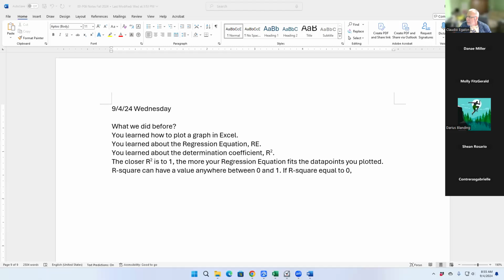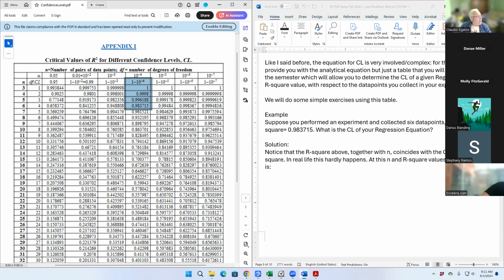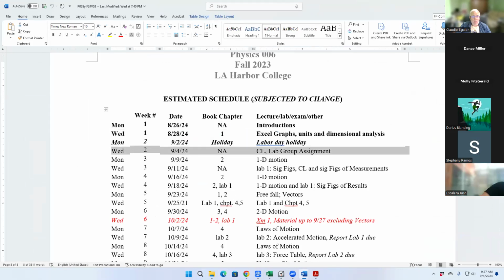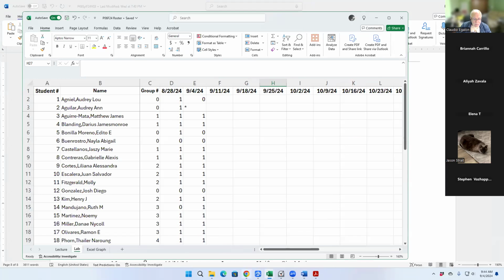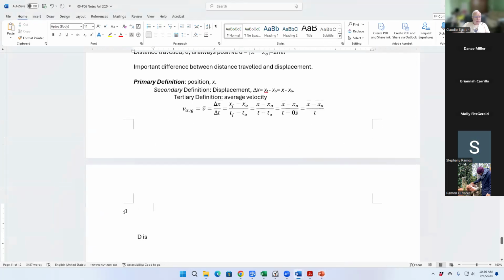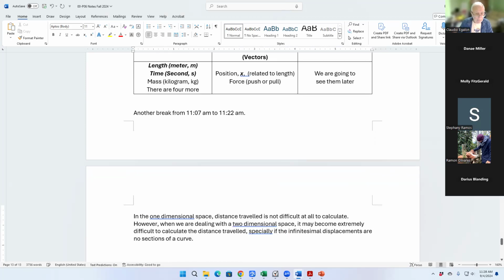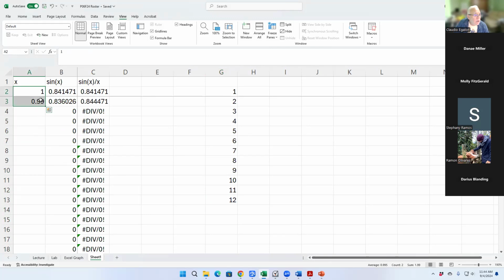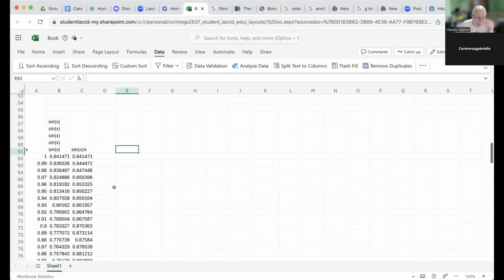P06 2024 09 04 Confidence Level